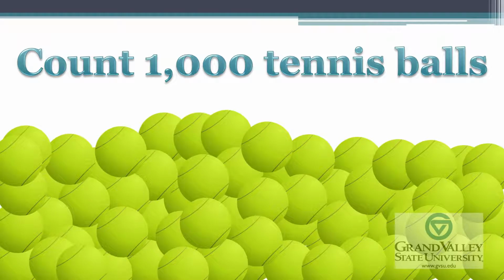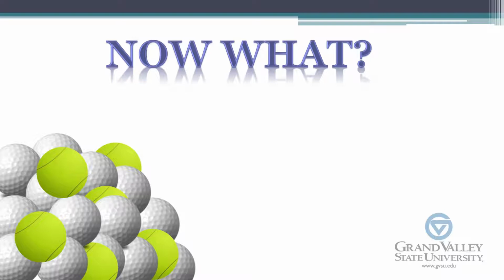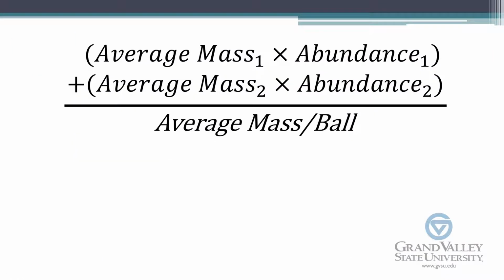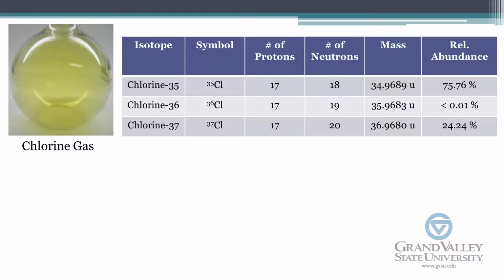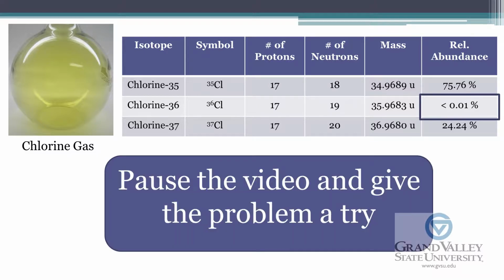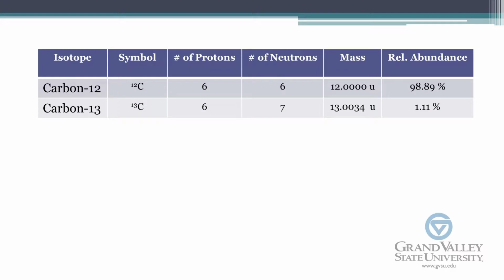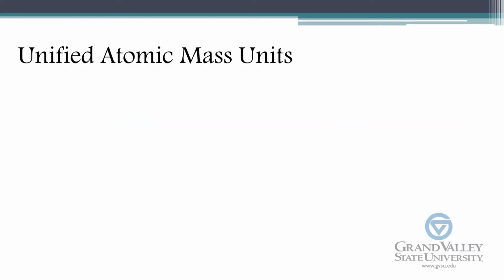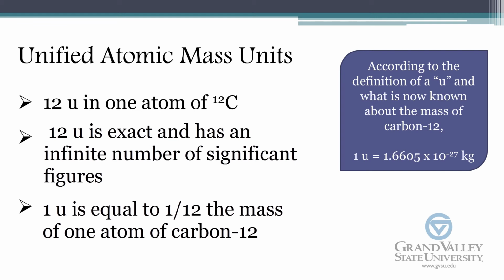Average Atomic Mass